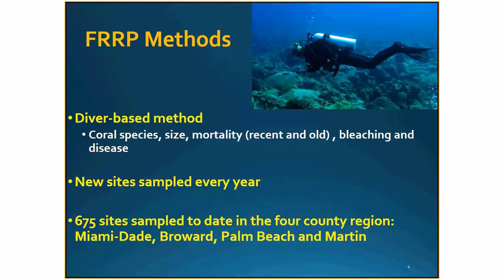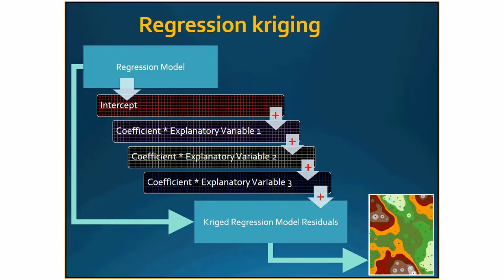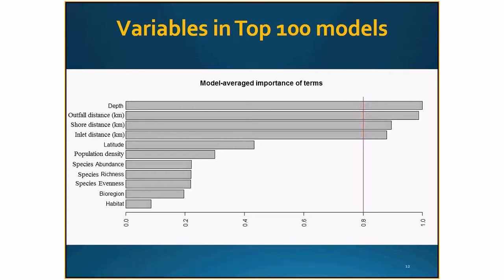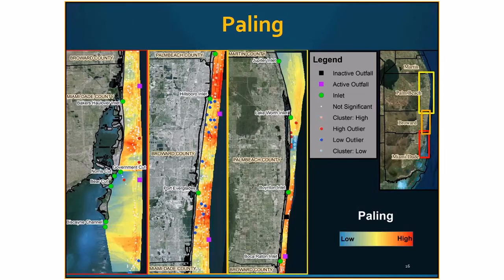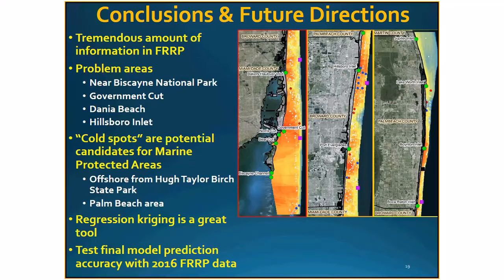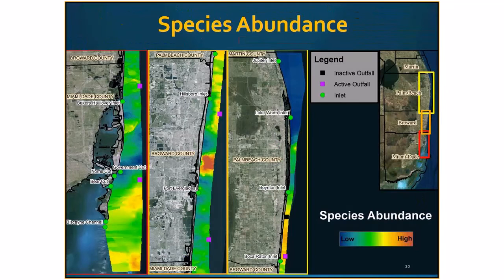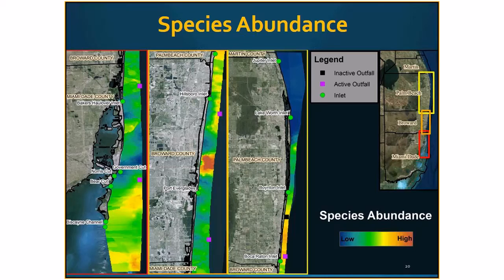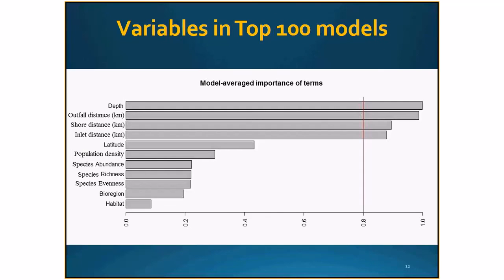“Identifying Coral Stress 'Hot Spots'” - John Fauth & Danny Goodding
Full Title: “Identifying Coral Stress 'Hot Spots'” - John Fauth & Danny Goodding, University of Central Florida

This presentation was delivered at The Florida Department of Environmental Protection Coral Reef Conservation Program's first annual Research and Academic Learning Exchange held January 26th, 2017 in Hollywood, Florida.